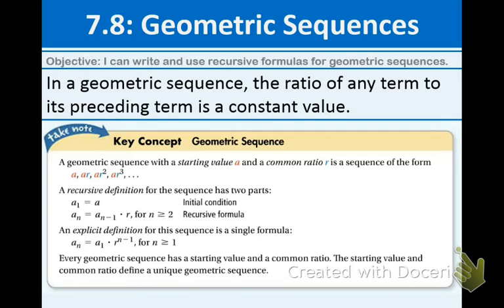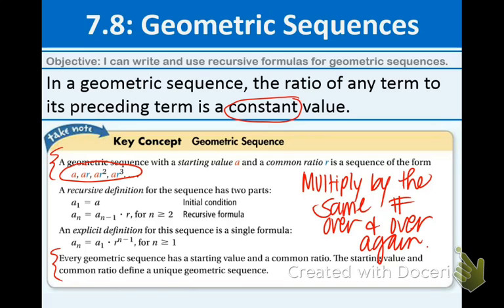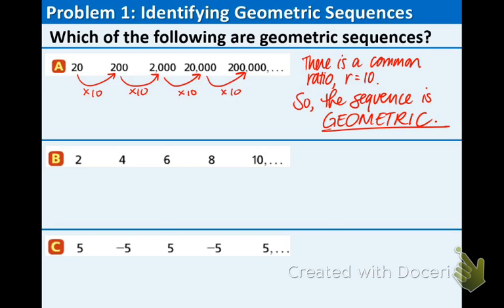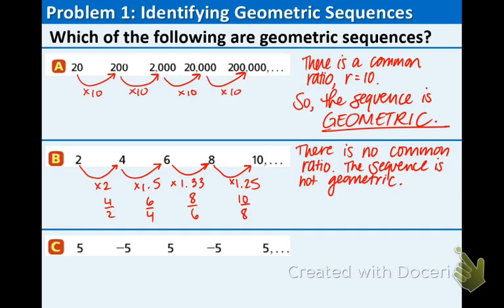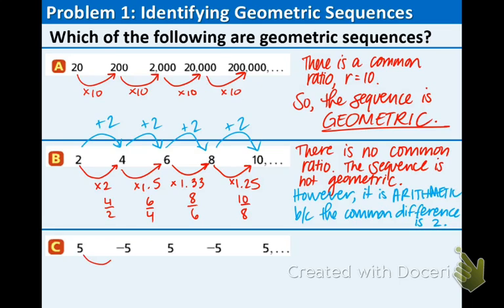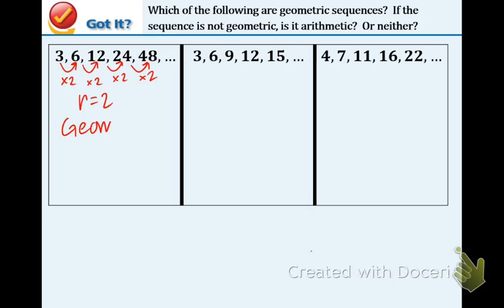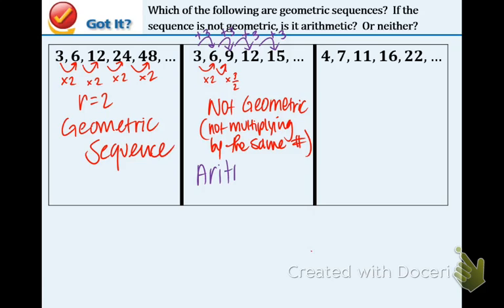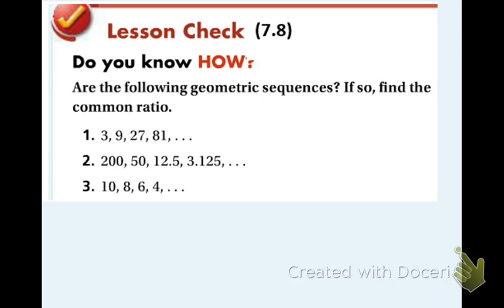7.8: Geometric Sequences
7.8 Objective: I can identify geometric and arithmetic sequences.

Reminder: Complete the 7.7 Lesson Check.